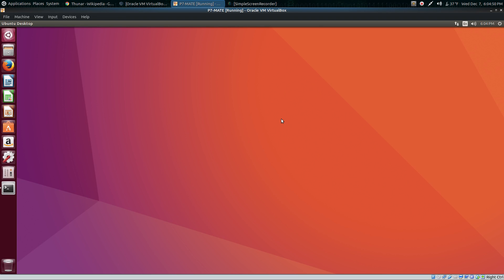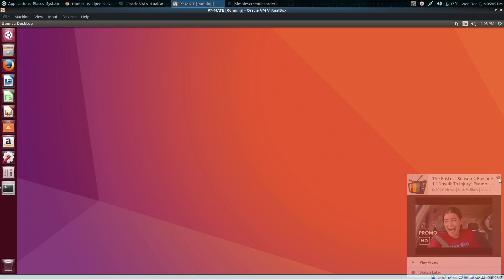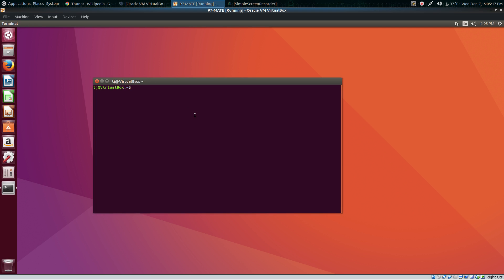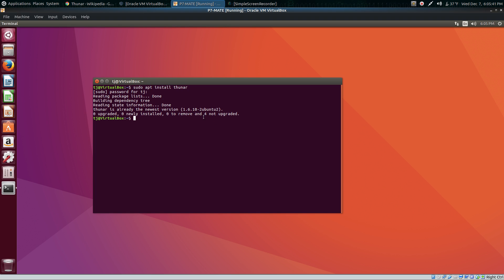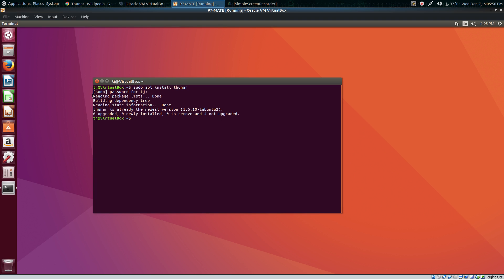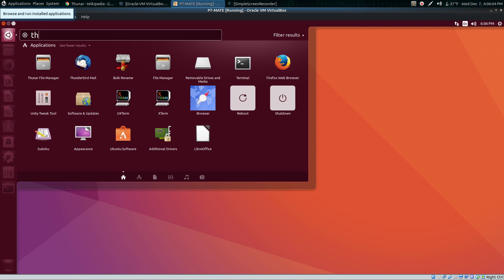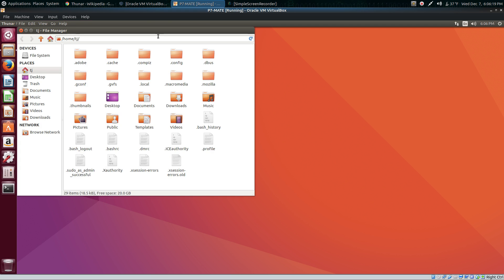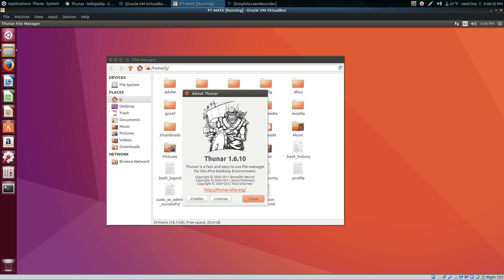Install Thunar File Manager in Ubuntu Desktop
Install Thunar in Ubuntu Desktop for easy use on Unity.

# sudo apt install thunar

Awesome content Above check them out!

Thank you hope to see you all here